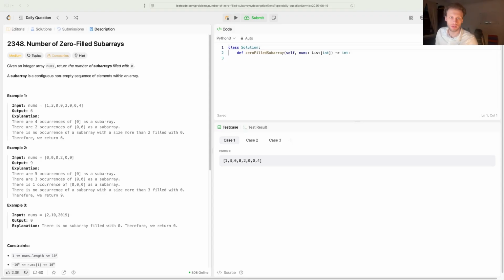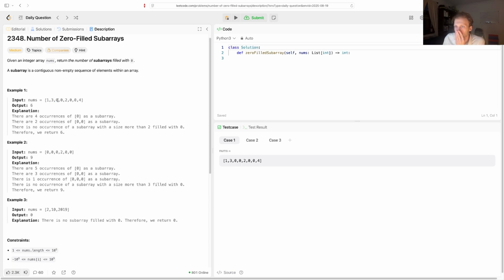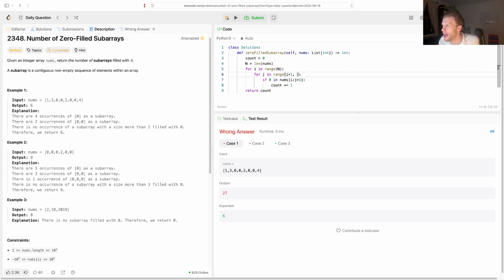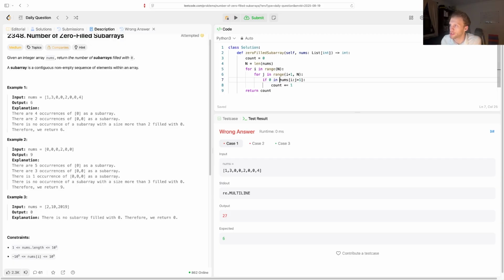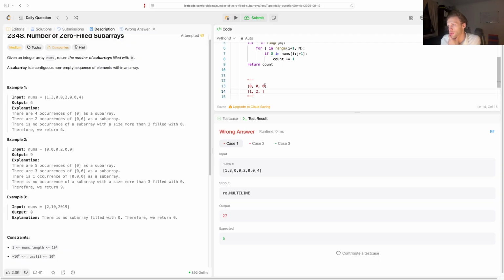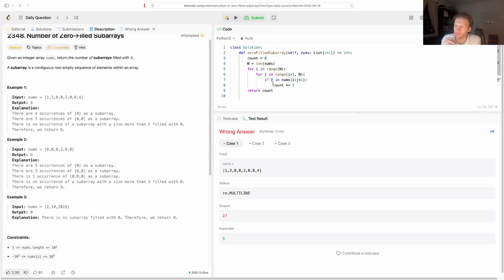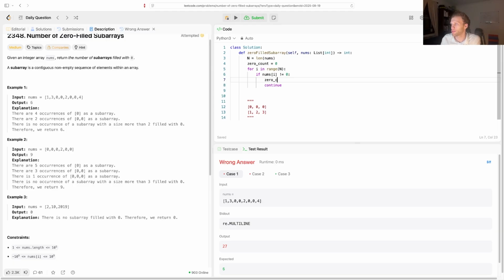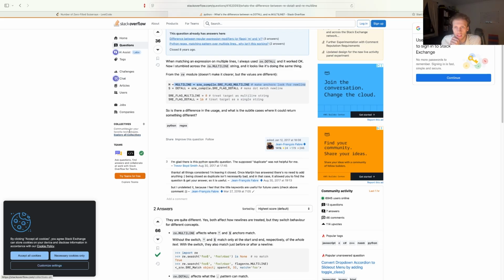Leetcode Daily: 2348. Number of Zero-Filled Subarrays